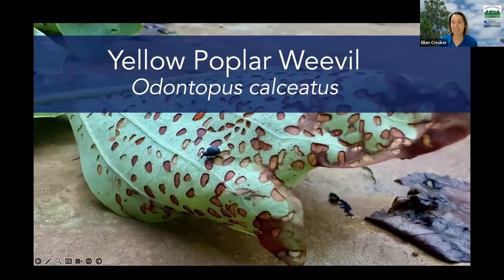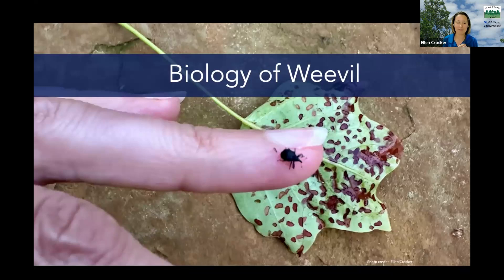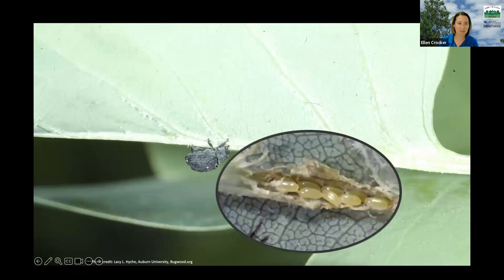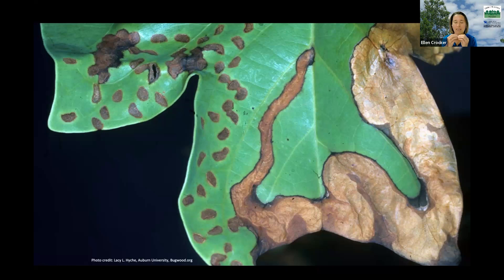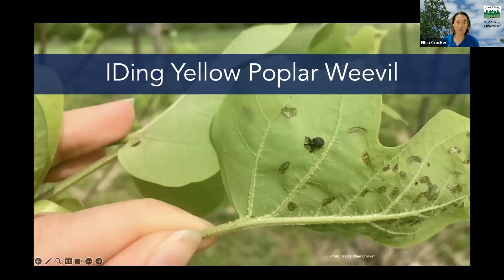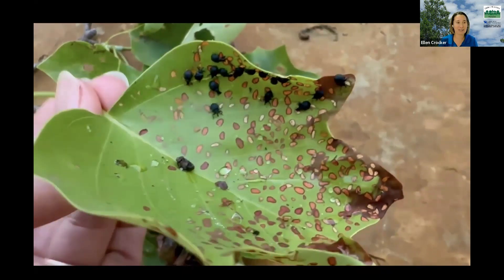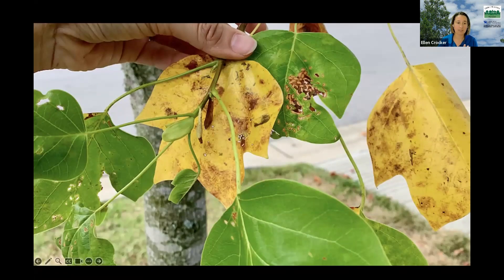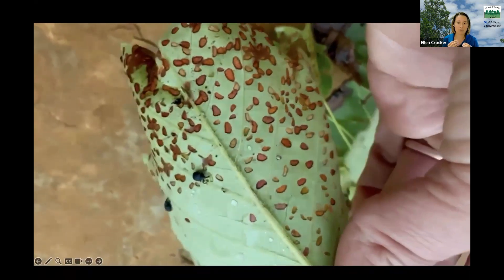Whats Bugging my Tree: Yellow Poplar Weevil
Yellow poplar weevil (Odontopus calceatus), also known as sassafras or magnolia weevils, are small black snout beetles that damage yellow poplar, sassafras, and magnolia. While injured leaves cause the trees to be unsightly, damage to established trees probably does not affect its overall health.